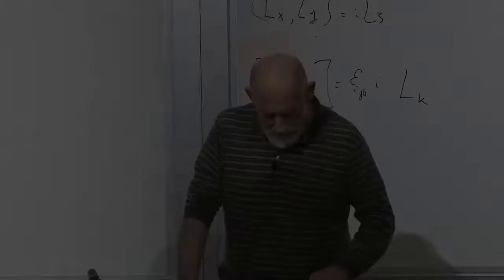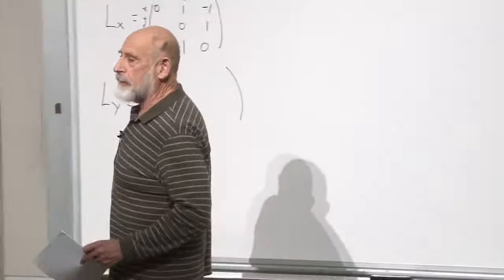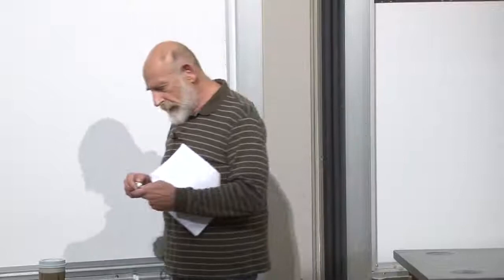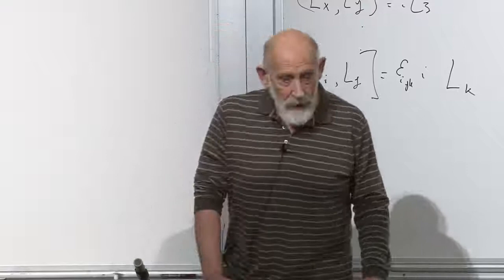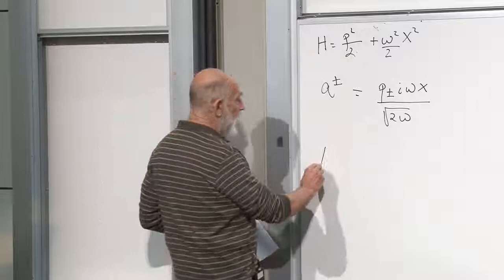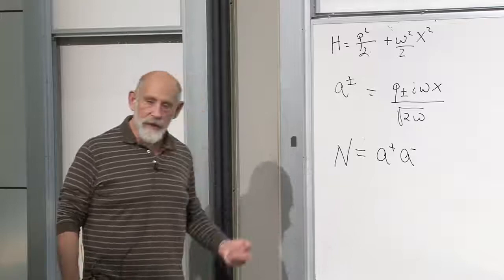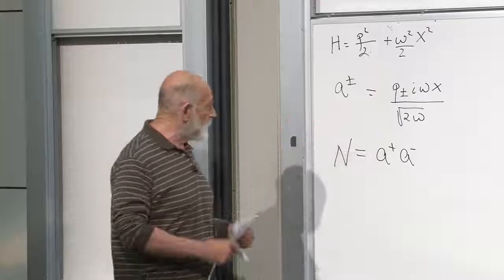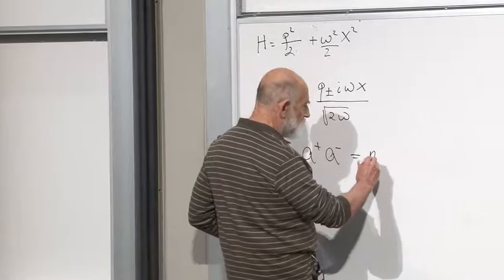4 Advanced Quantum Mechanics Lecture 4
Spin. Professor Susskind builds on the discussion of quantum harmonic oscillators from the last lecture to derive the higher order energy states and wave functions.  He then moves on to discuss spin states of particles, and introduces the Pauli matrices,.